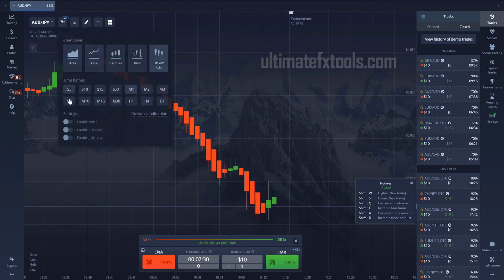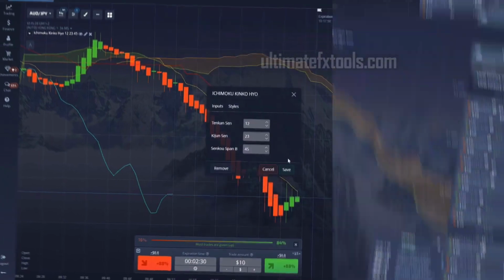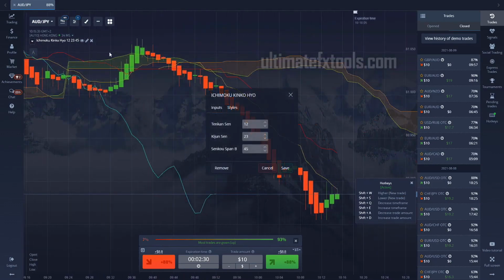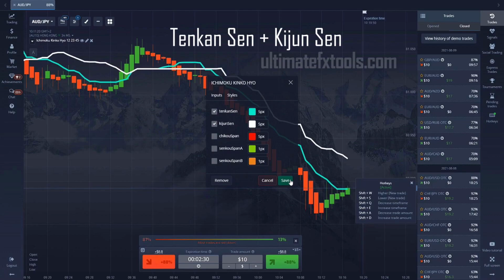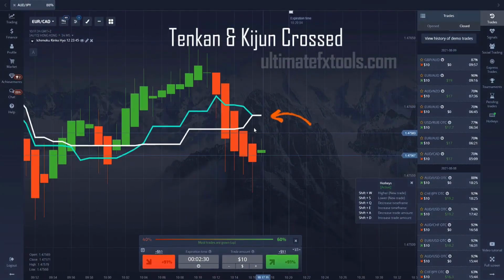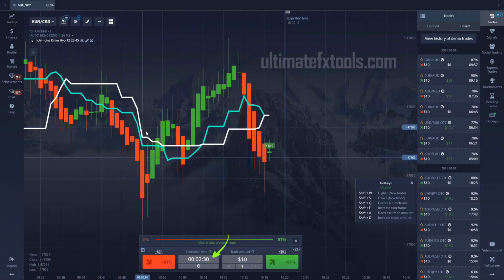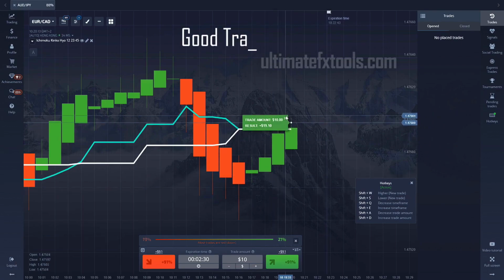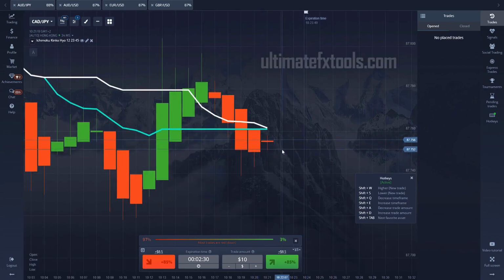➤➤ Pocket Option 2 Lines Ichimoku Strategy for Beginner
➤➤ ➤➤ Pocket Option 2 Lines Ichimoku Strategy

Video Content:

00:01 - Introduction
00:16 - Timeframe used
00:33 - Indicator Used
00:41 - Ichimoku Kinko Hyo Settings
00:55 - Ichimoku 2 Lines Setup
01:15 - How to use the Strategy
01:26 - Purchase Time Period
02:55 - Another Trading Opportunity
05:35 - Profitable Trading Results